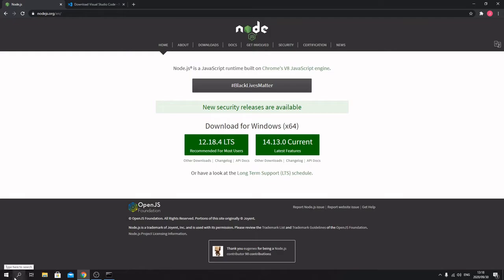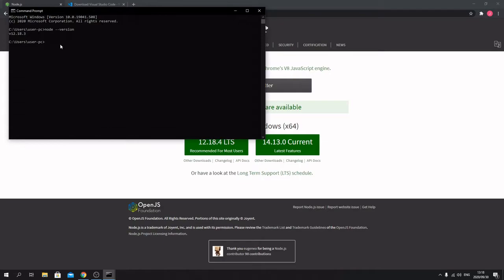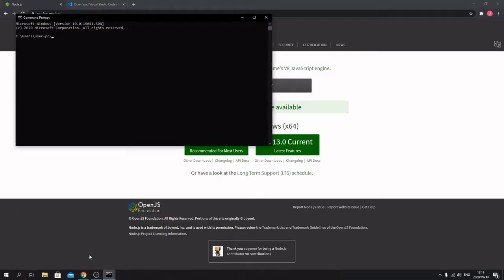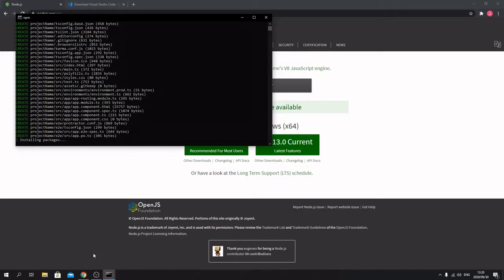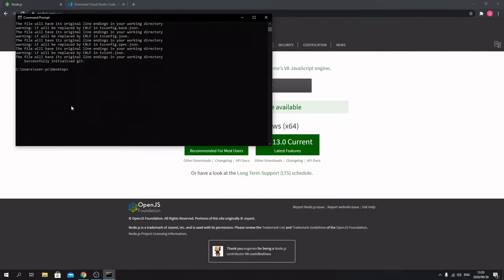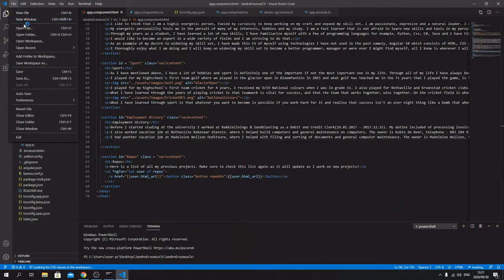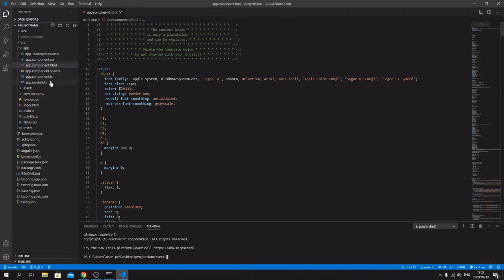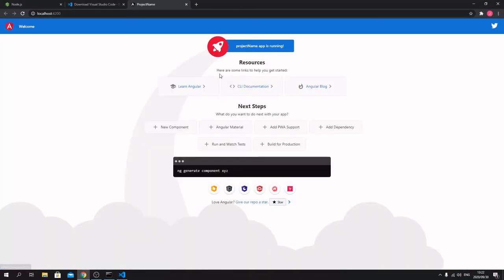How to install angular